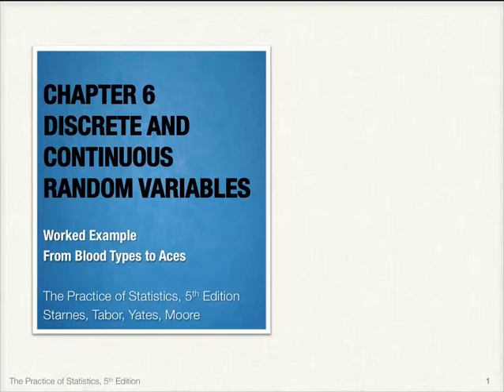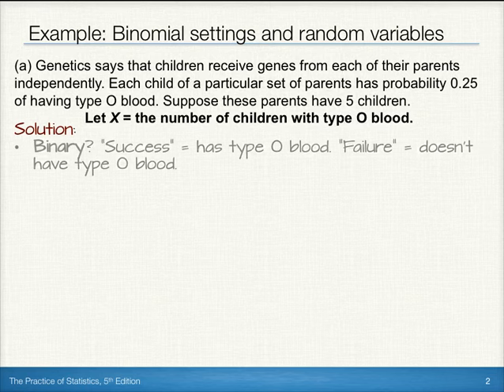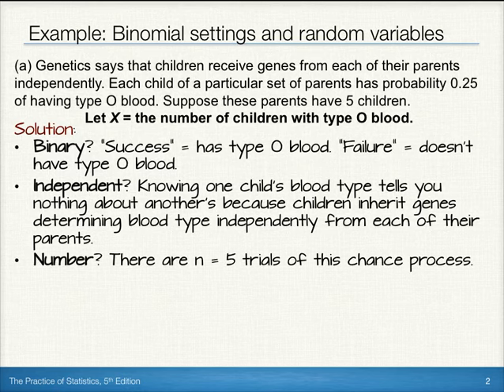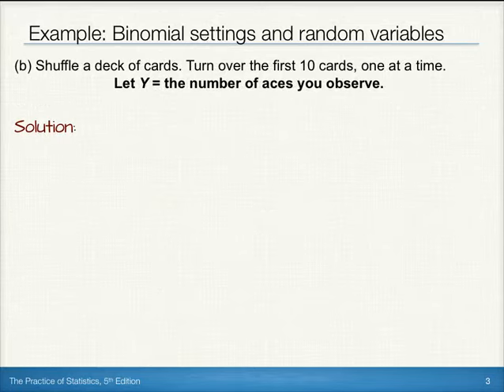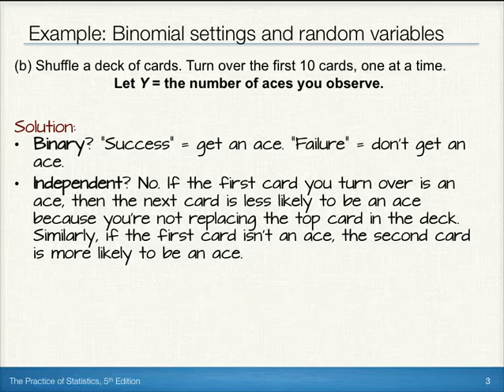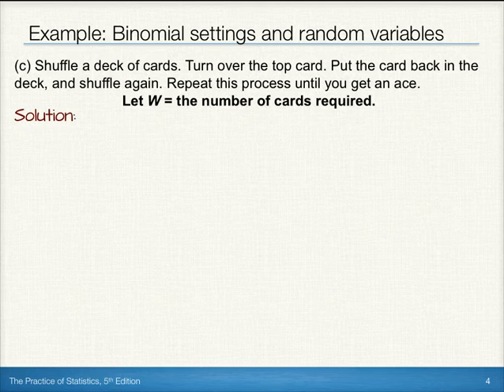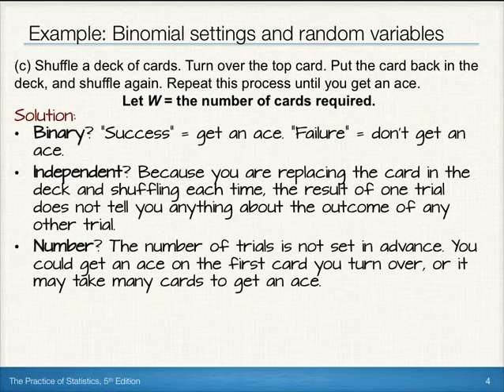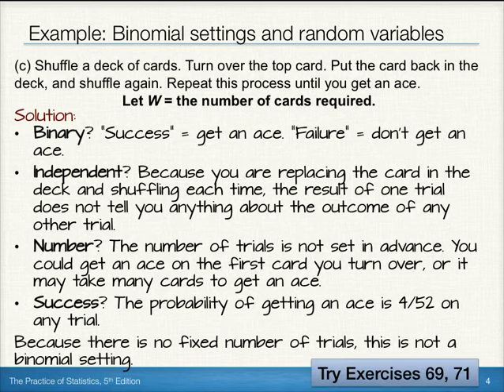5 3 Checking to see if a Situation is Binomial